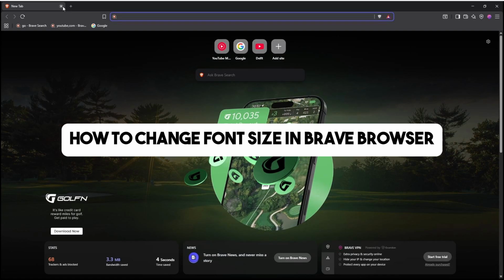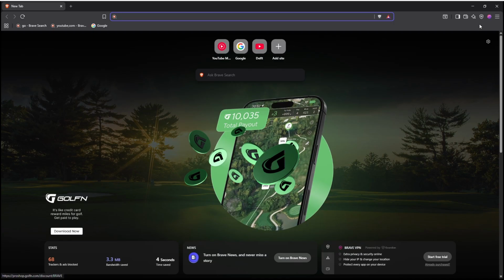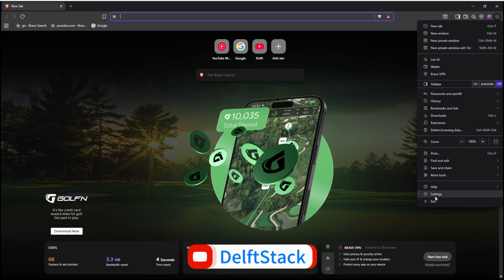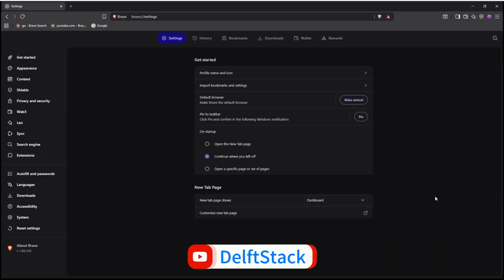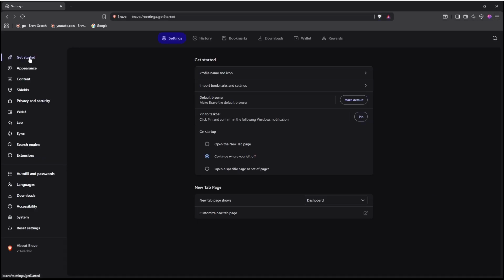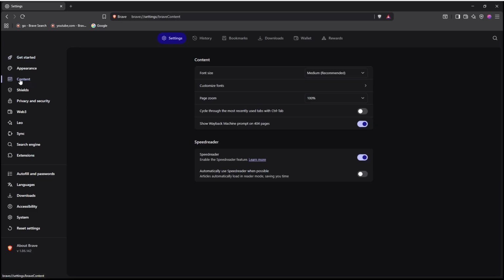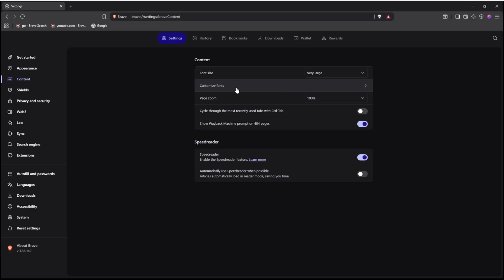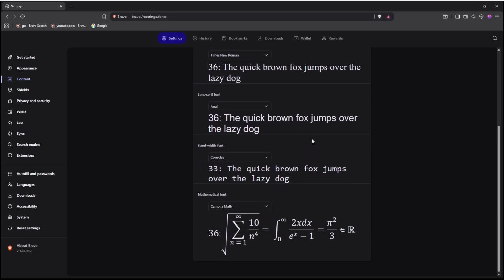How To Change Font Size In Brave Browser (Increase Or Customize Text Size)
Struggling to read small text in Brave Browser? 👀✅ In this Delft Stack tutorial, you'll learn how to change font size in Brave Browser in just a few clicks. You can switch from Medium to Large or Very Large, plus customize fonts for a better browsing experience.

 • How to open Brave Settings from the three lines menu
 • Where to find the Content section in Brave
 • How to change Font Size from Medium to Large or Very Large
 • How to access font customization options
 • How to fine-tune different font styles for better readability

⏱️ Timestamps

00:00 Intro. What this tutorial covers
00:19 Open Brave Menu. Go to Settings
00:36 Content Settings. Change Font Size
00:58 Customize Fonts. Adjust detailed font options

Changing font size in Brave helps you:
 • ✅ Improve readability on websites
 • ✅ Reduce eye strain during long browsing sessions
 • ✅ Make text easier to see without zooming every page
 • ✅ Customize Brave to match your comfort and preferences